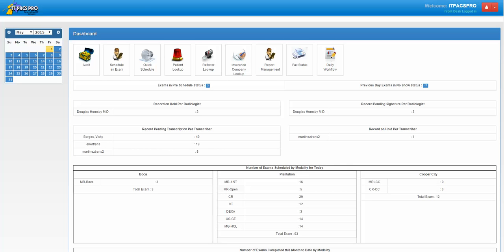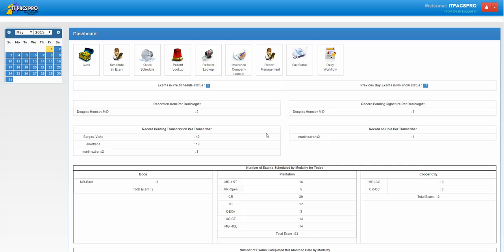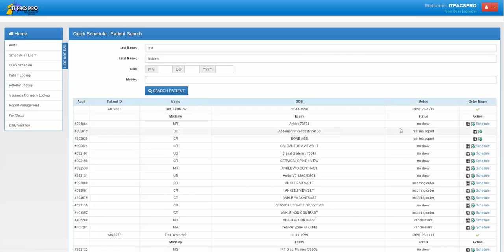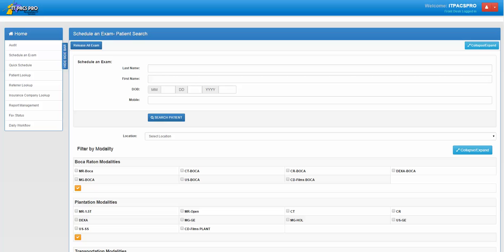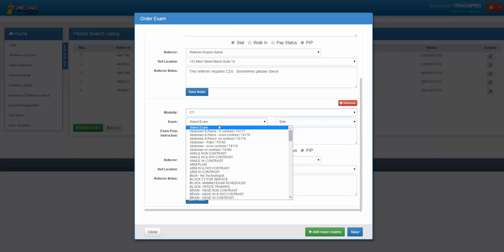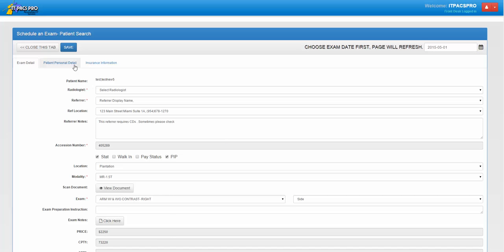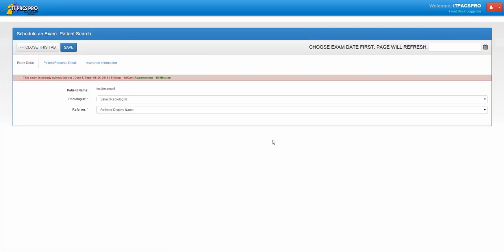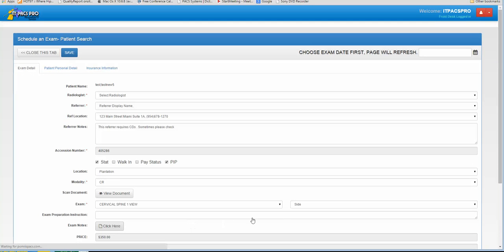Fastest Scheduling Software